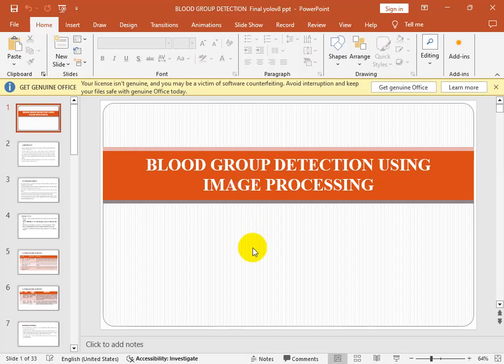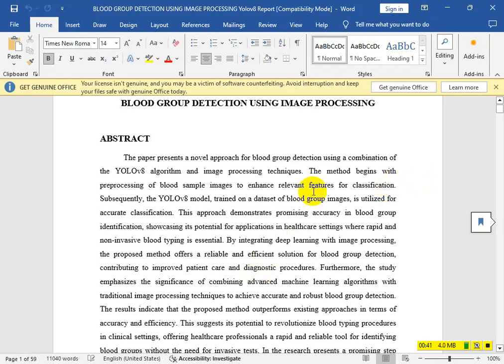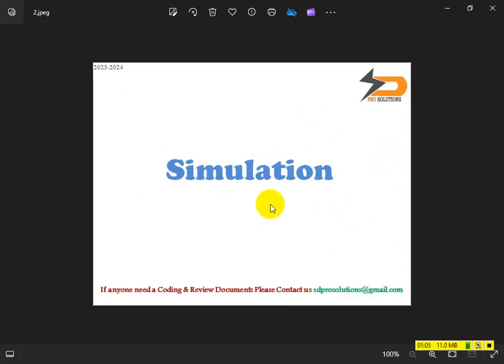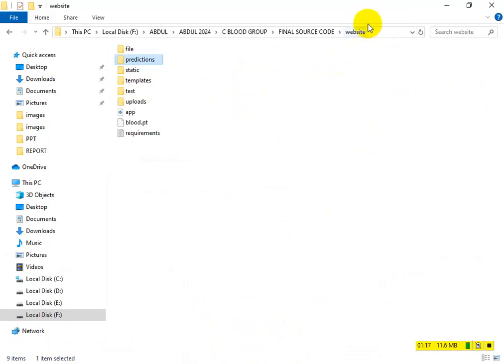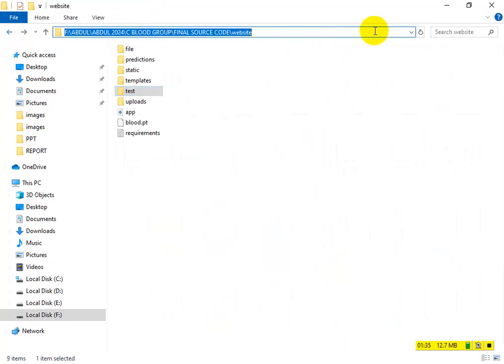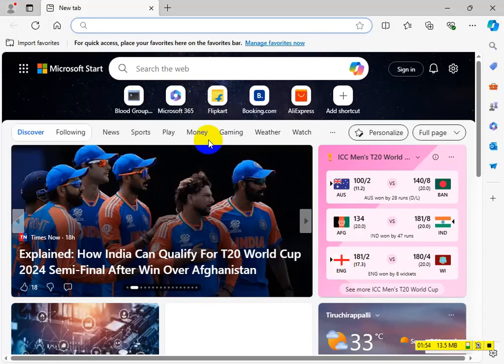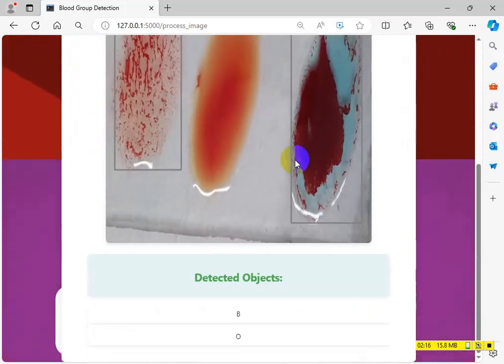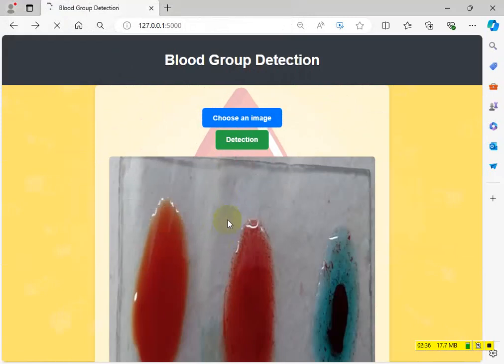BLOOD GROUP DETECTION USING IMAGE PROCESSING Yolov8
M.E| M.Tech | B.E | B.Tech | PH.D. RESEARCH SUPPORT | THESIS | DISSERTATION | JOURNAL | PROJECTS | ASSIGNMENTS HELP
Matlab | Python | Antenna | VLSI | Simulink | Electrical | Papers | Scopus | SCI | SCIE